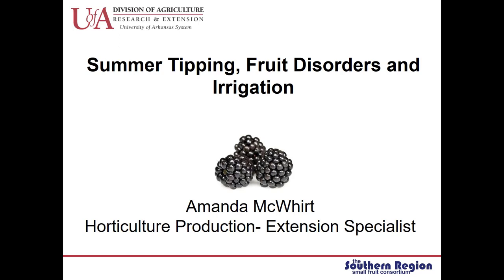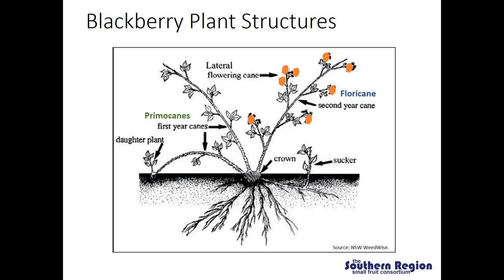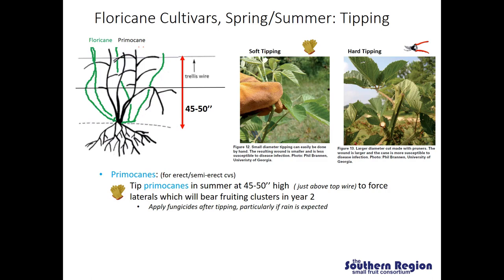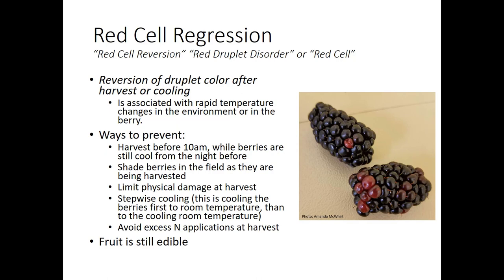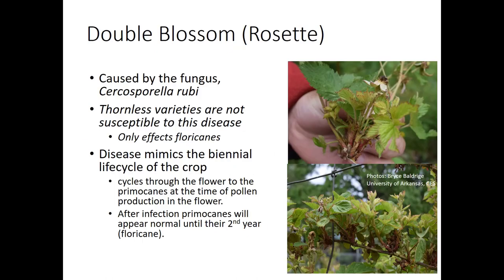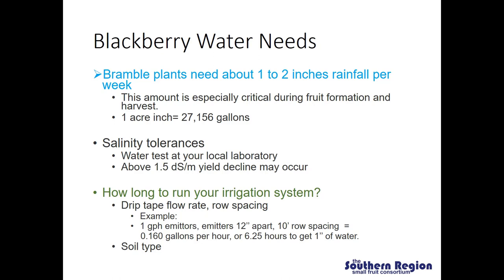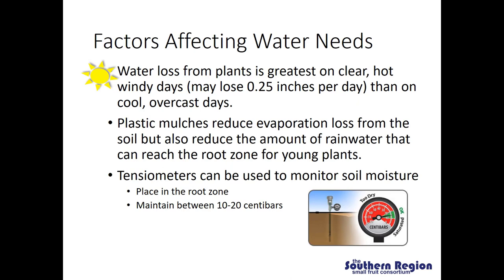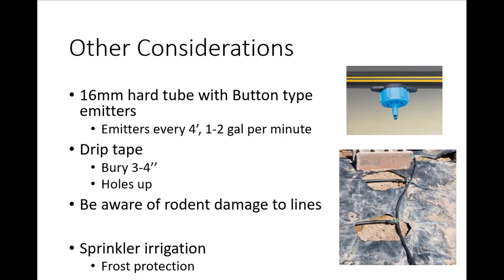#9 Summer Tipping, Fruit Disorders and Irrigation of Blackberry, McWhirt. Arkansas Blackberry School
Summer Session, Talk #9 of 13.